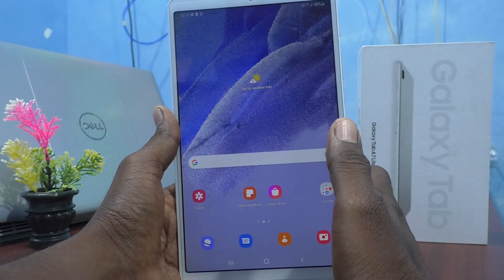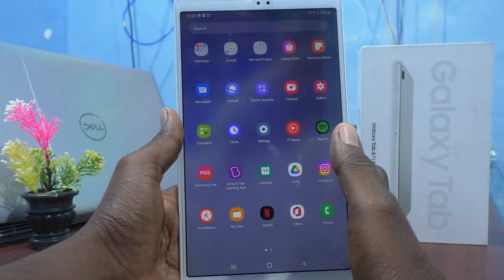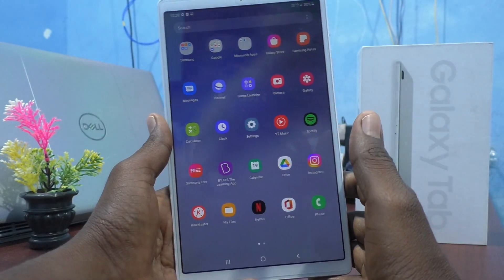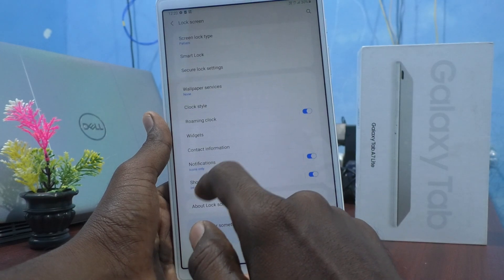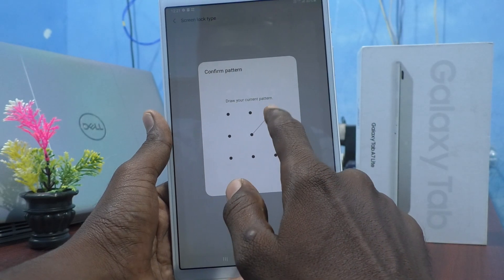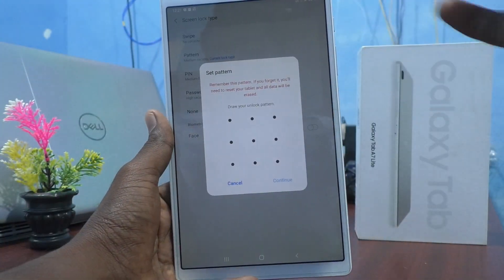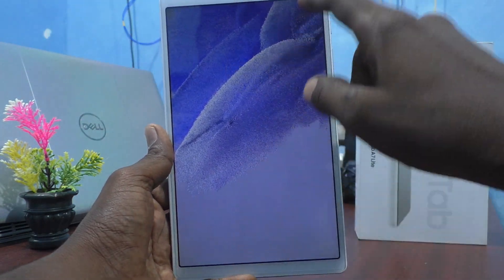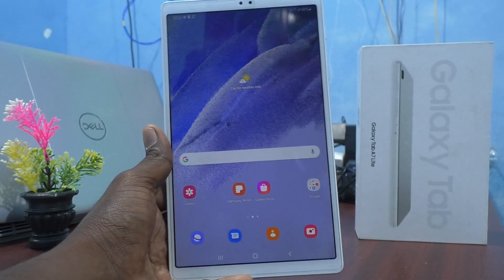How to change screen lock patten password in Samsung Galaxy Tab A7 Lite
Samsung Galaxy Tab A7 Lite screen lock pattern password change settings: Learn here how to change screen lock patten password in Samsung Galaxy Tab A7 Lite